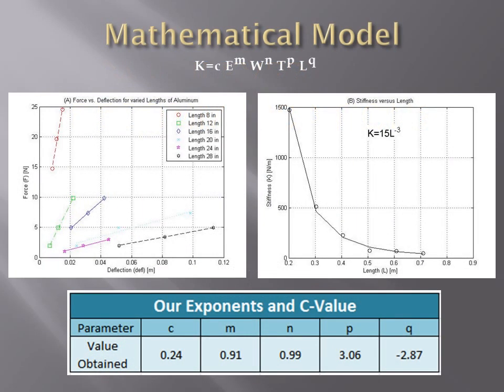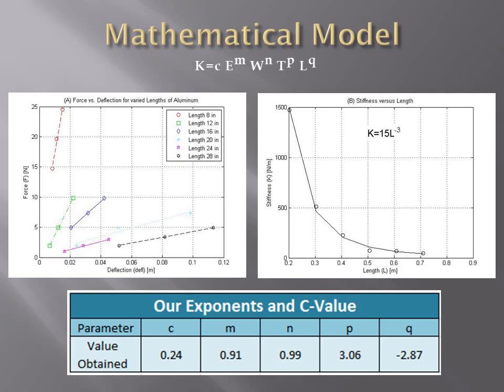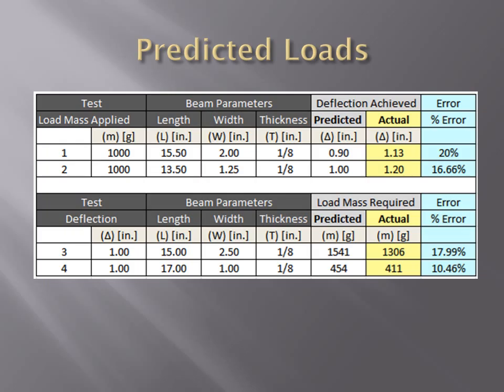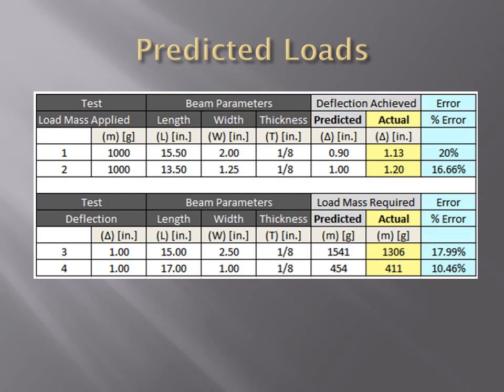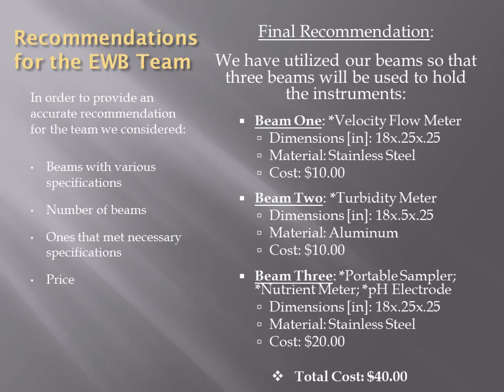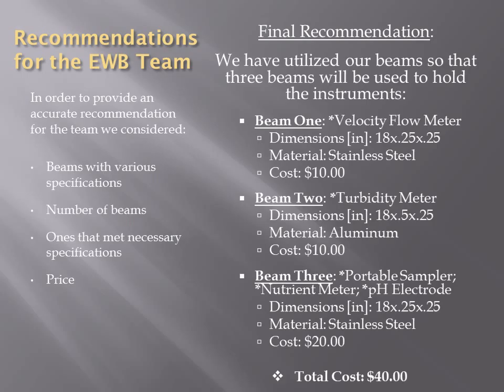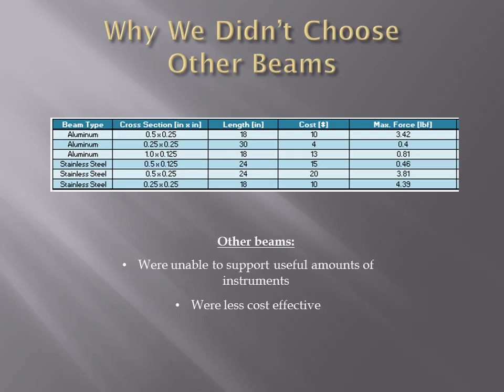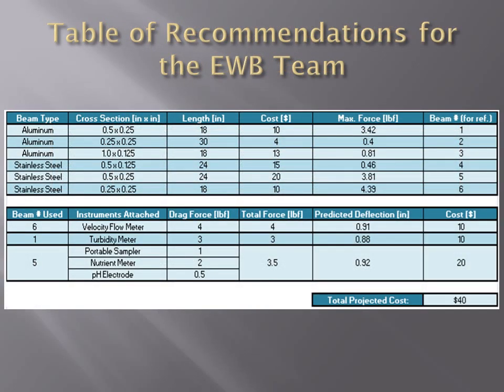ENGR141-047_Team7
Cantilever beam recommendations for the Engineers Without Borders team.